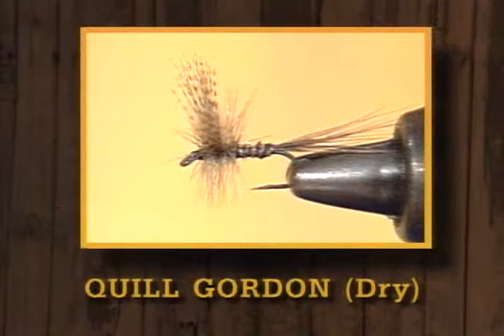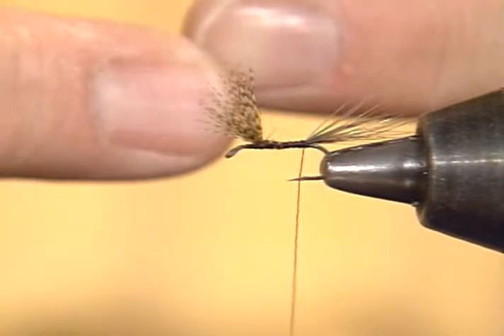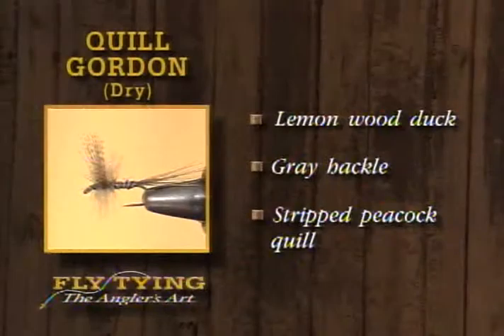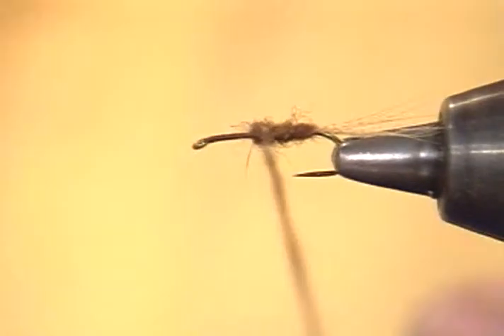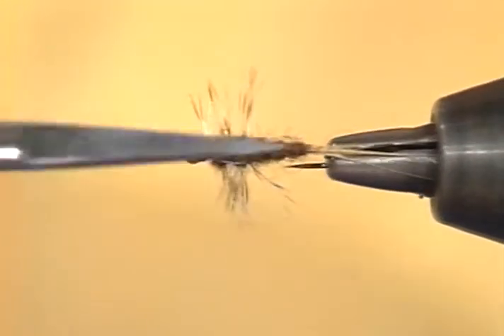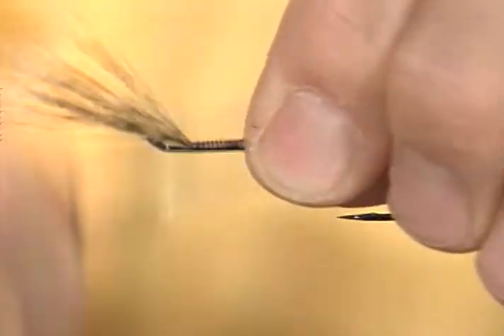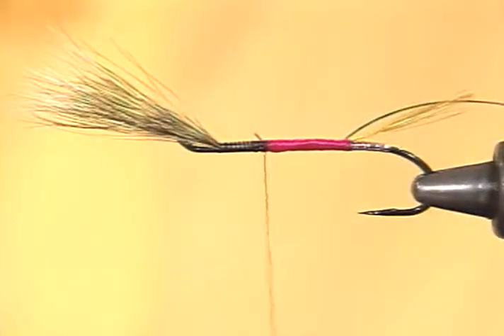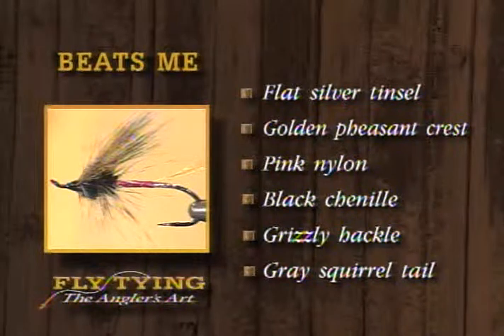Quill Gordon Dry & Nymph, Beats Me by LeRoy Hyatt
LeRoy Hyatt ...

Quill Gordon Dry & Nymph
Beats Me (Steelhead)